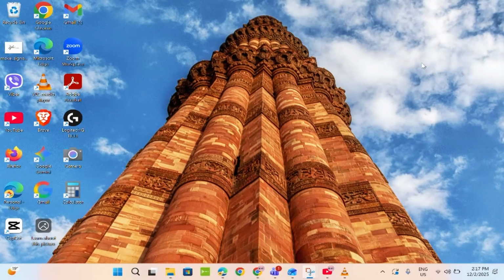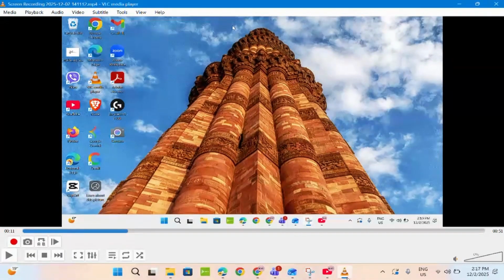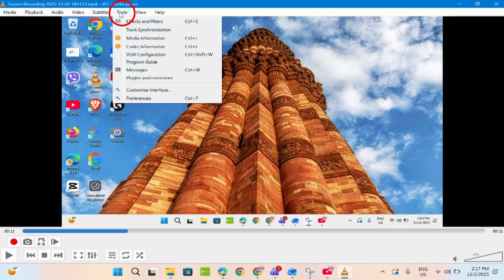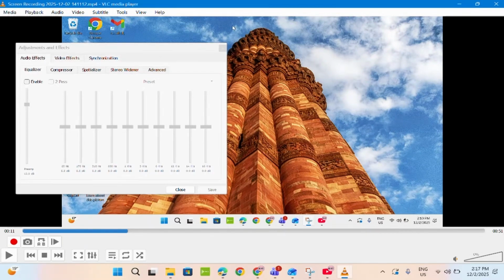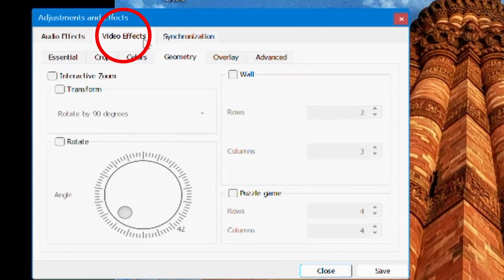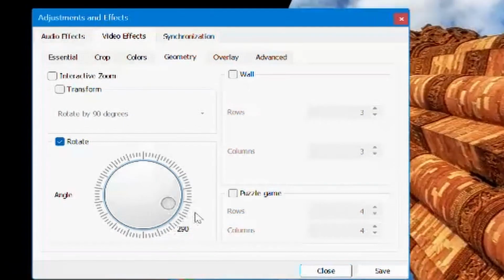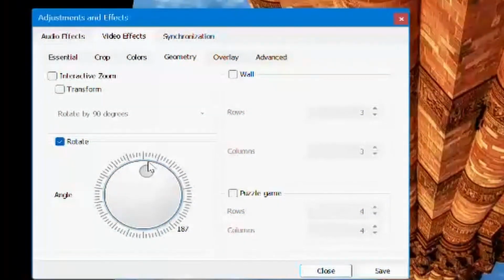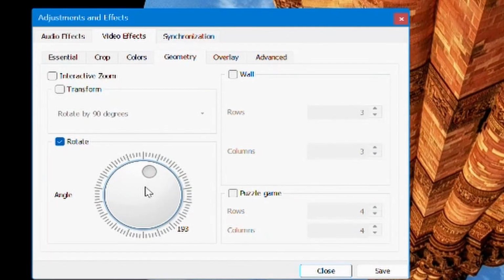How To Rotate Videos in VLC Media Player ?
Welcome to our step-by-step guide on "How To Rotate Videos in VLC Media Player?" If your video is upside down, sideways, or not aligned properly, this tutorial will help you fix it instantly. We’ll show you how to rotate a video in VLC, flip videos, adjust orientation settings, and save rotated videos properly on your computer. Whether you're using VLC on Windows or laptop, this guide covers everything you need to correct your video angles with ease.

How to flip videos in VLC

How to rotate a video by 90 or 180 degrees in VLC

How to fix upside-down videos in VLC

How to save a rotated video in VLC media player